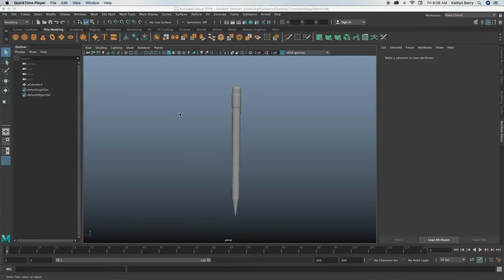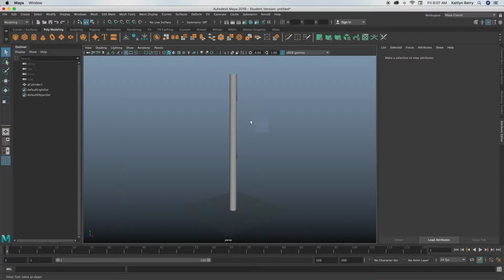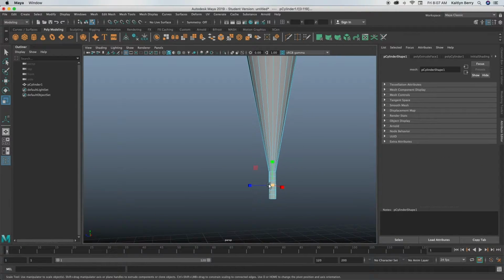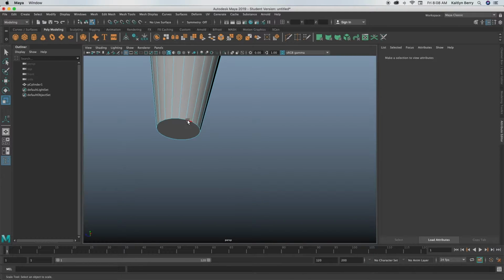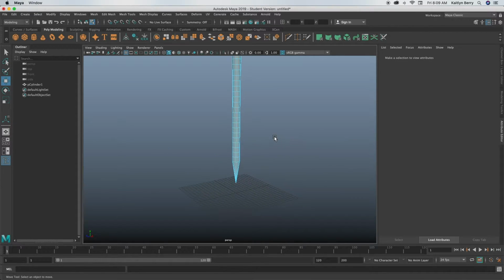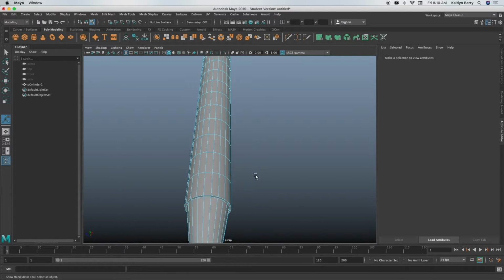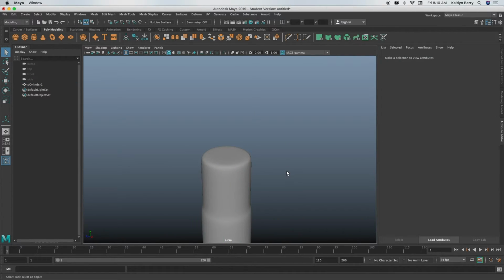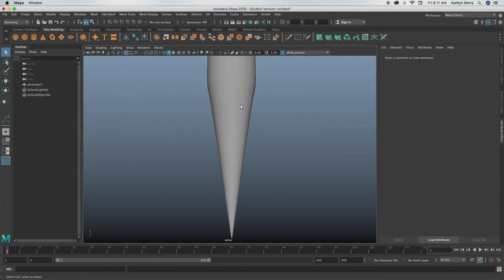Modeling a Pencil - Maya Tutorial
In this video, I walk you through how to make a pencil in Maya! Hope you guys enjoy!

NEW TUTORIAL PREMIERES EVERY MONDAY AT 5 PM!